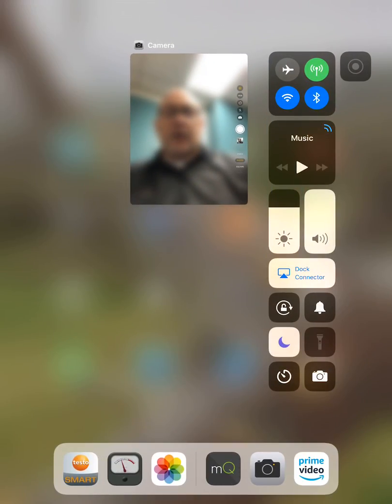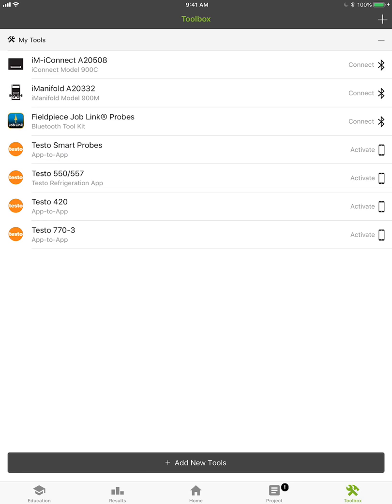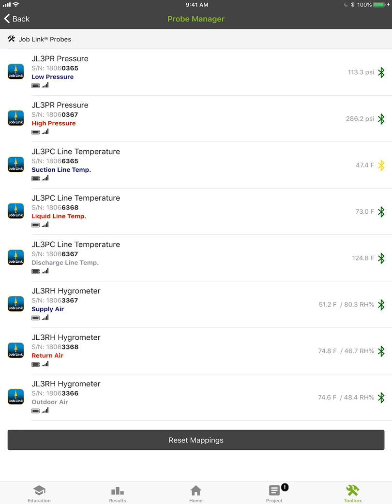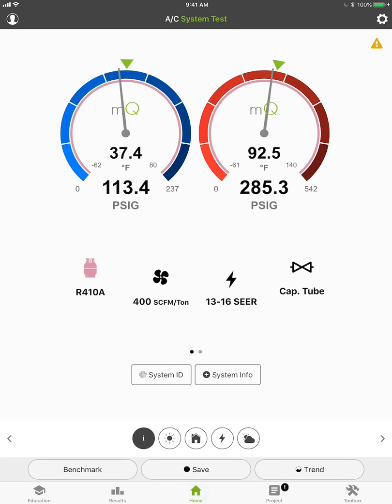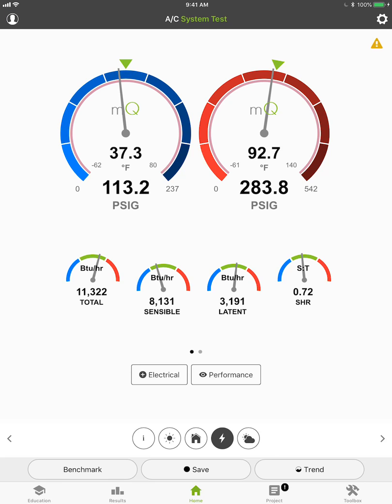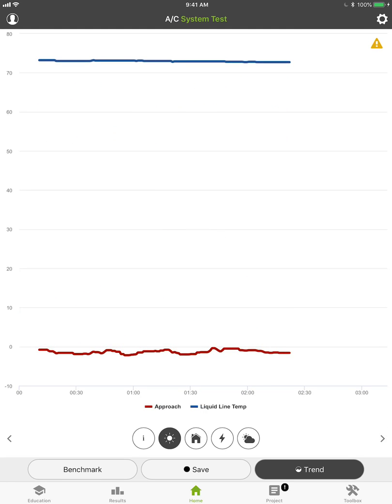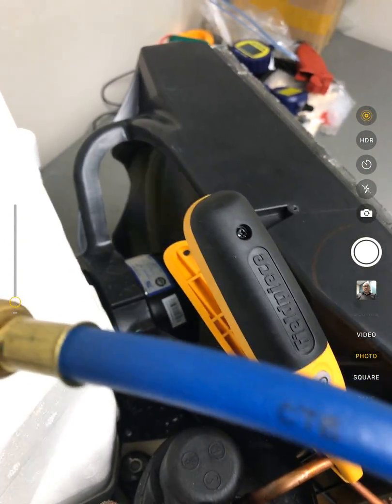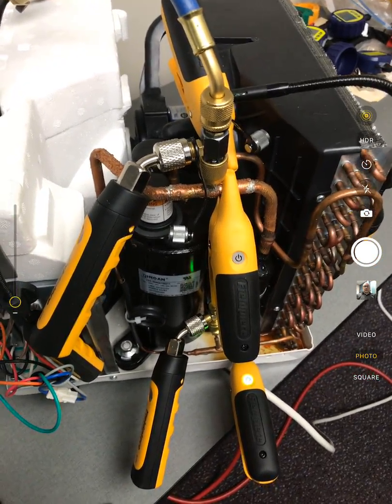Fieldpiece Job Link(R) Probe Integration into MeasureQuick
Well, you asked and Fieldpiece delivered in a big way. Fieldpiece Job Link probes now stream directly into MeasureQuick.